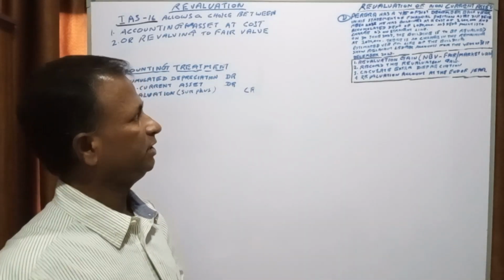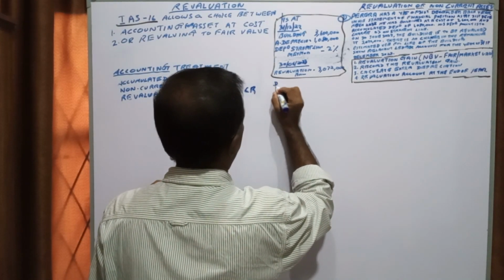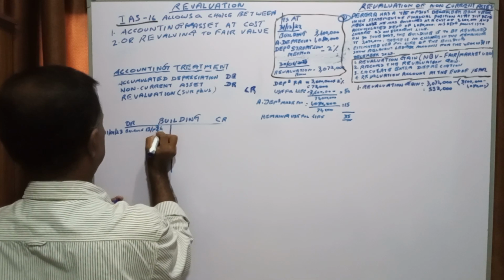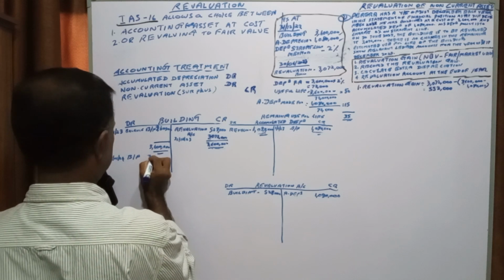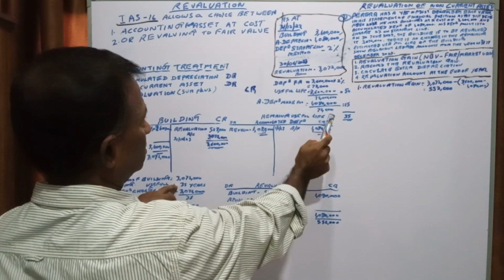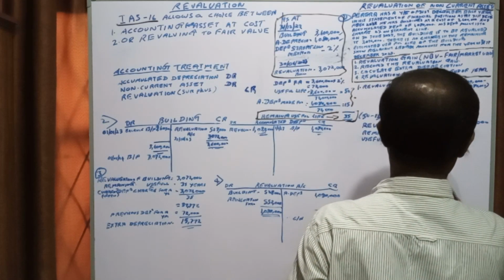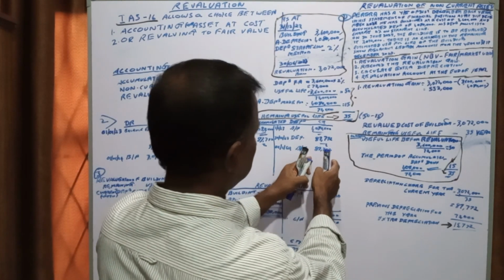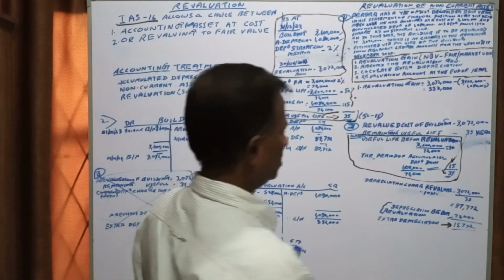Revaluation of Non Current Assets Part 02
I discussed questions  related to revaluation of non current assets.